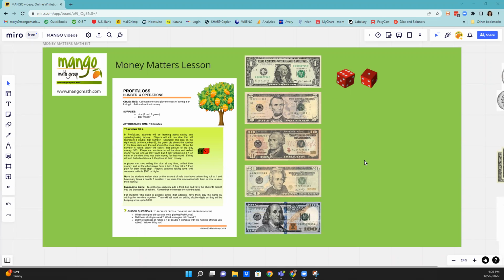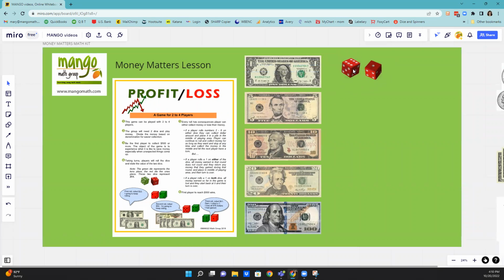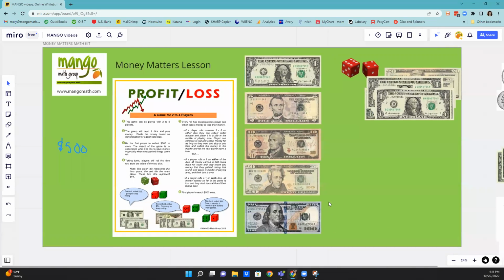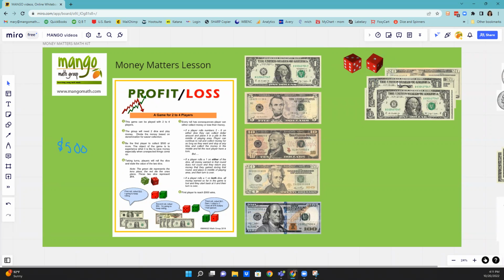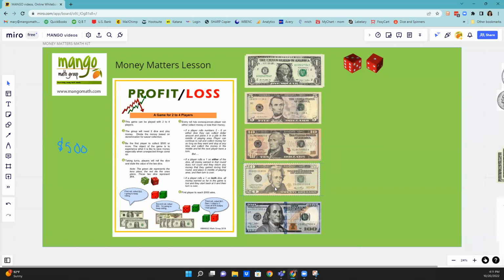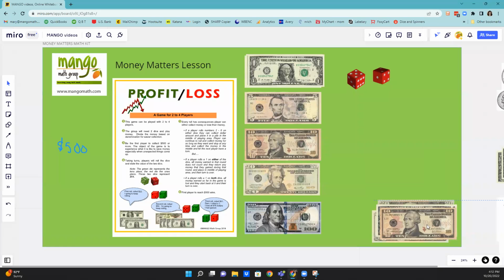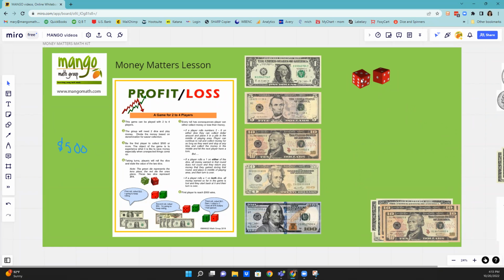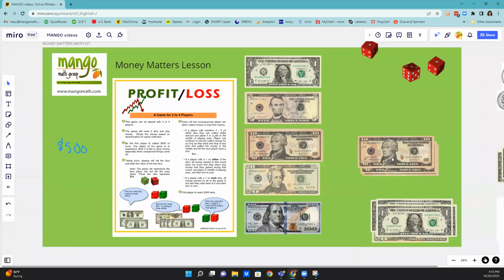Profit/Loss (Money Matters Math Lesson)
This video shows how students will collect money and then play the odds of saving it or losing it.